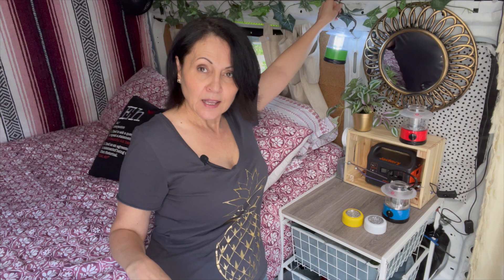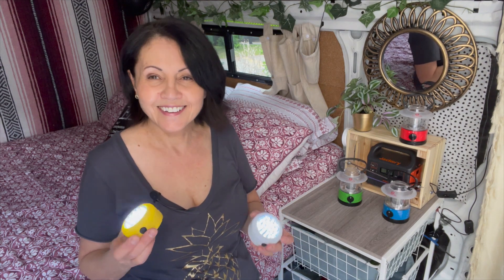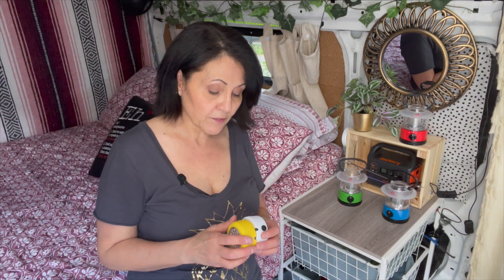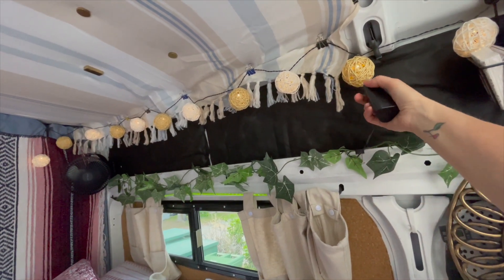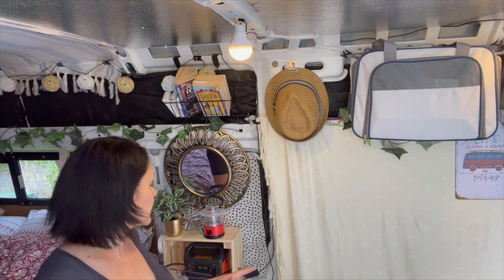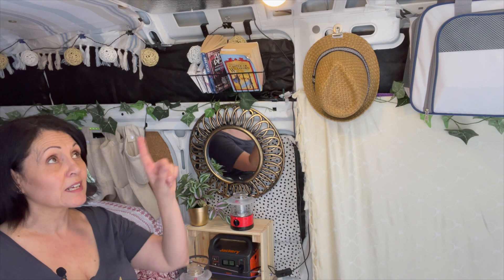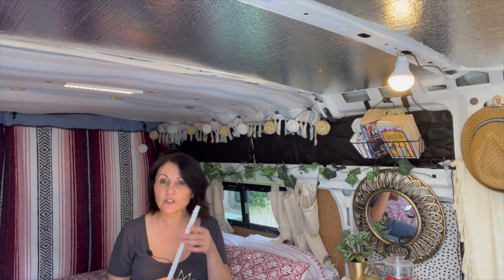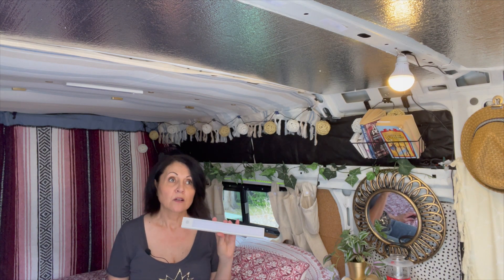Van & Emergency Lighting for the Tiny House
Hello friends!

Last Sunday I showed you the rechargeable & solar powered batter banks (see below) that I use for electricity in the van and as emergency power in the tiny house.

This week I'm sharing the lighting I have inside the van.  I don't have solar on the roof yet and therefore no permanent electrical with lighting wired in.  Last summer I went with battery powered lights that worked ok but really didn't give me enough light and I had to carry around and use a lot of batteries which I think is wasteful.  This year I have upgraded to USB powered and rechargeable lights that have been working great!  I can power the USB lights with my Jackery and the rechargeable ones can be recharged with the batter bank.

Kasonic 2 Pack 11.8 Inch Under Cabinet Light, Motion Sensor Cordless Magnetic Closet Lighting, USB Rechargeable Night Light with Remote

Onite USB LED Light

Dimmable Touch Light | WILLED Buit-in 1000mAh Large Battery Rechargeable LED Tap Lights

Jackery Portable Power Station Explorer 160, 167Wh Lithium Battery Solar Generator: No longer available

NinjaBatt 500W Portable Power Station, 560Wh Battery Solar Generator: No longer available. Here’s a better option at the same price point:
BLUETTI Portable Power Station AC50B

Here are some of my other favourite things I use practically every day in my tiny house on wheels: